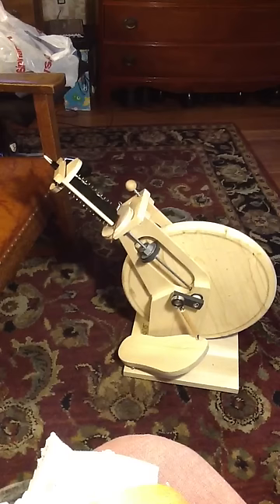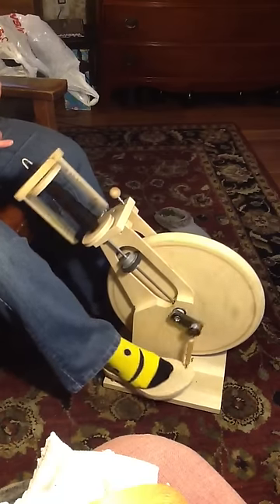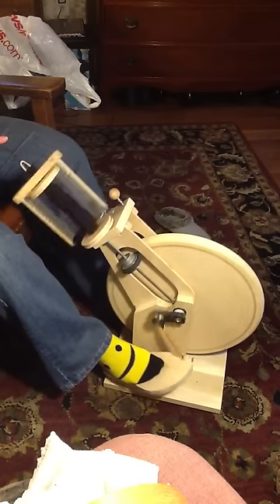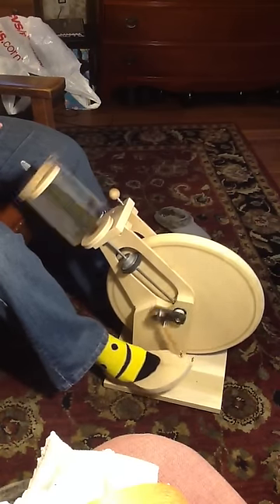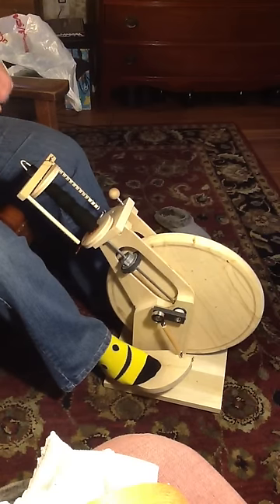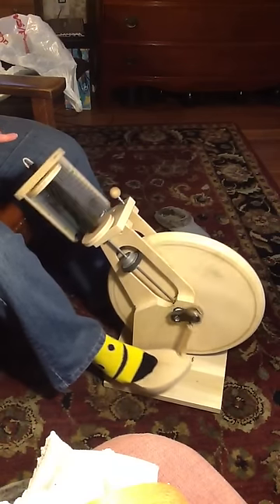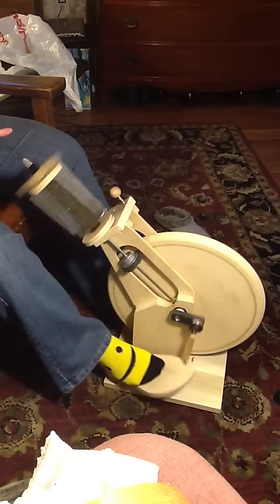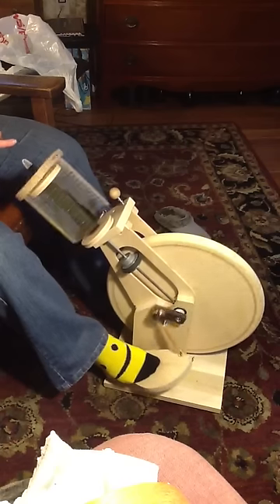Travel Spinning Wheel - Prototype Wheel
Home made, DIY, double treadle, direct drive, with scotch tension, spinning wheel. This was my prototype spinning wheel. Hope you enjoy watching the little travel wheel I made in action! :o)

*Correction on what I said about the ratios..the closer to the center hub on the fly wheel that the little drive wheel is, the slower the speed..the slowest ratio is 3:1, and the fastest speed (where it is set at in this video) is 6:1 on this wheel*